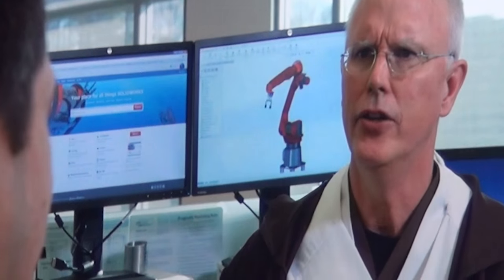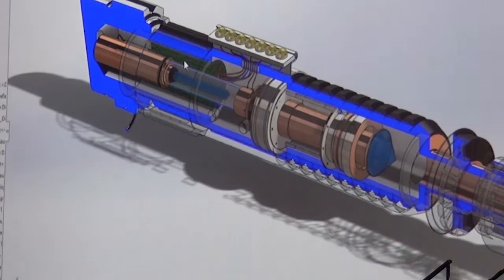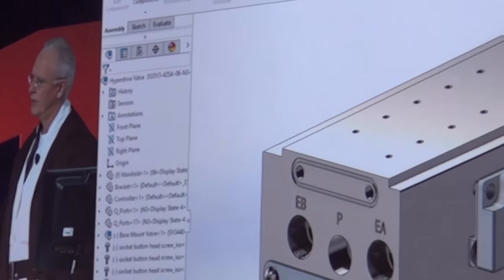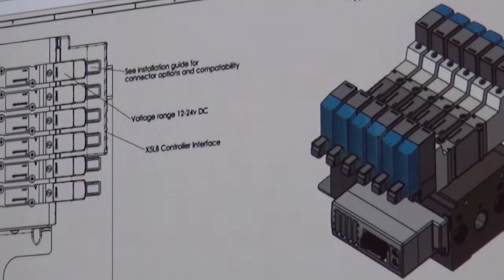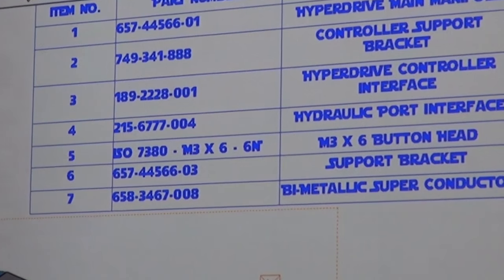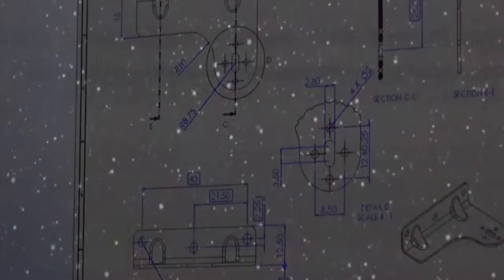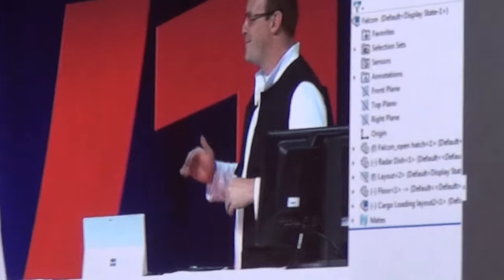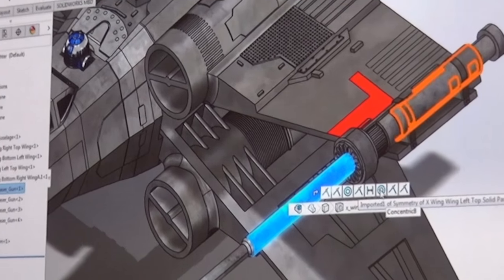„SolidWorks 2017 is very easy“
Am dritten Tag der SolidWorks World 2016 wurden die Neuerungen der Version 2017 verkündet – diesmal war Star Wars der filmische Background der Präsentation in Dallas am 3. Februar 2016 in der General Session. Eine Auswahl der Neuerungen:
BI-DIRECTIONAL CIRCULAR PATTERN: Circular pattern in both directions
MULTI-DISTANCE CHAMFER: Multiple sizes in one feature
VARIABLE CHAMFER: New functionality in a single feature
COMBINE CHAMFER-FILLET FEATURE: Both operations now in a single command
TRANSPARENT SECTION VIEWS: Transparent parts now included in section views
TREEHOUSE DRAWING IMPORT: Treehouse automatically imports associated Drawings
TREEHOUSE STRUCTURE PRINT: Printing the Treehouse Structure now supported
ADVANCED HOLE WIZARD: New Functionality to create multi-step holes
SMARTER MATE PLACEMENT: Components move closer to their intended location
RE-ORDER 3D VIEWS: 3D Views in SOLIDWORKS MBD can now be reordered
MAGNETIC MATE ASSET PUBLISHER: Fast setup for magnetic mates
EDRAWINGS OPENS MANY MORE FORMATS: eDrawings now supports opening many new file types with measure and markup ….